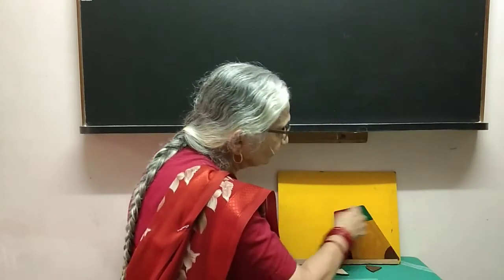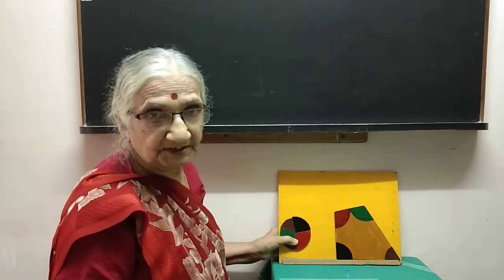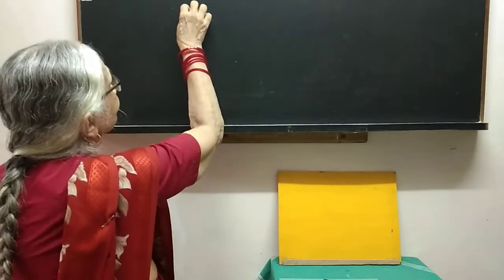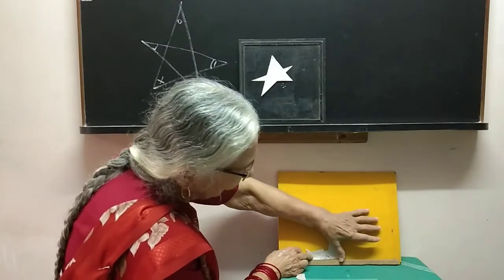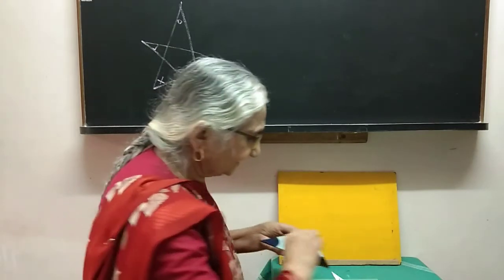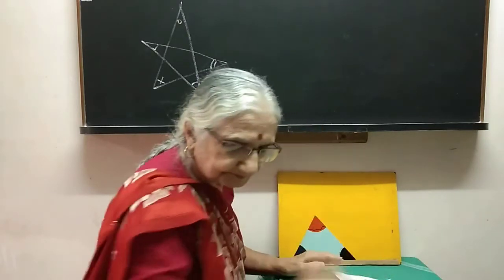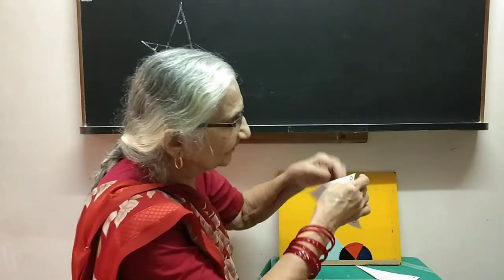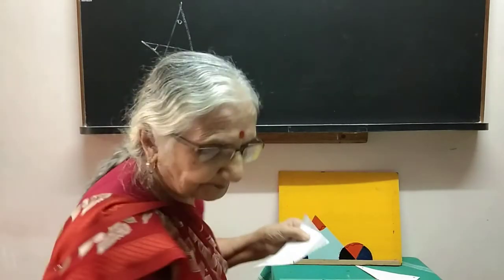Geometry: Sum of the angles of a triangle and quadrilateral.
Mathematical formulas and results can be visualized and understood easily,  in an interesting way with models, as shown here by Hema Vasavada.